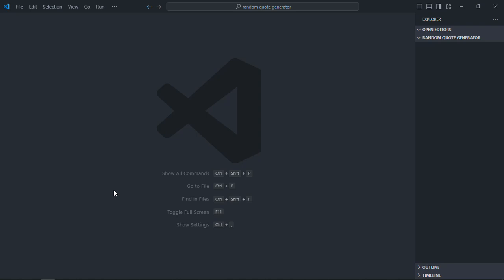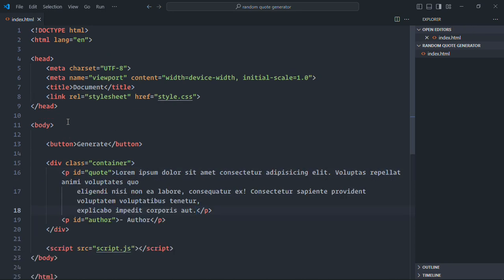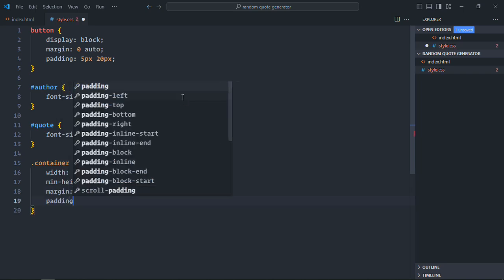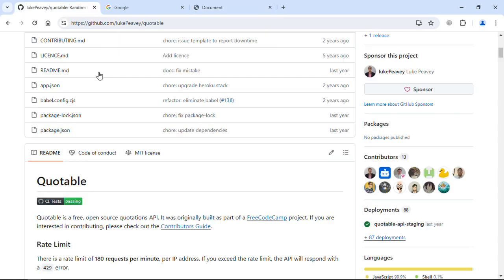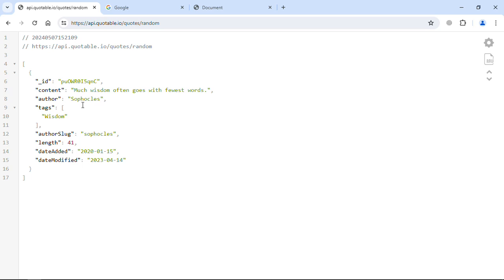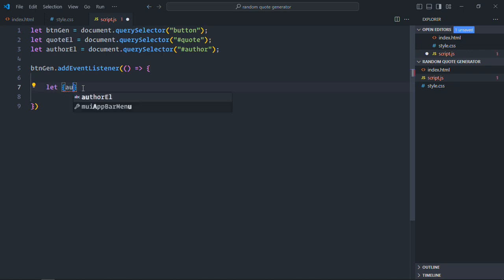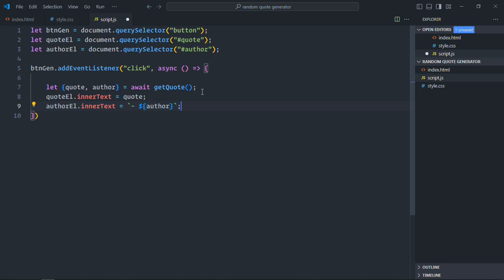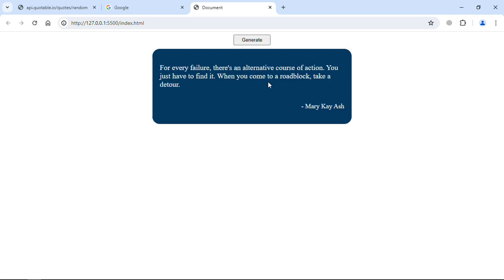How to Build a Random Quote Generator with Javascript and HTML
In this video, you will learn how to build a random quote generator with javascript and HTML. We are going to generate random quotes using third party API service. I hope you'll like the video and leave your feedback and suggestions for future video tutorials.

0:00 HTML
1:03 CSS
2:59 Random Quotes API
3:48 Javascript
4:35 Fetch and Display Random Quote
6:42 Final Output